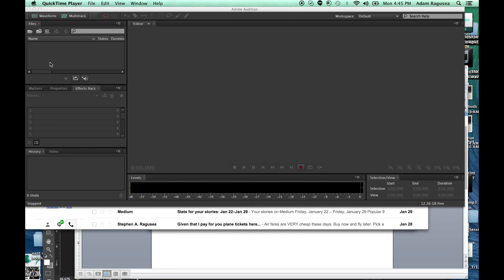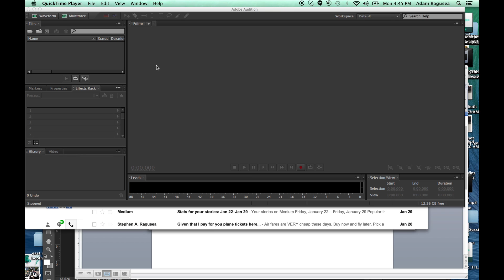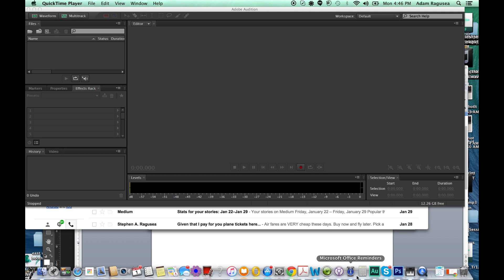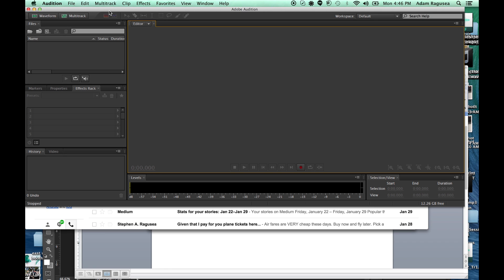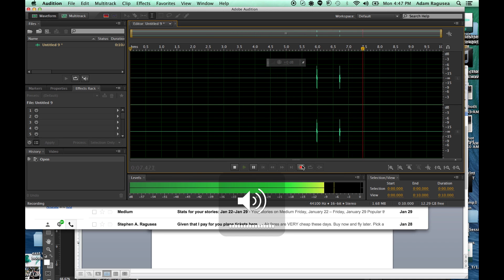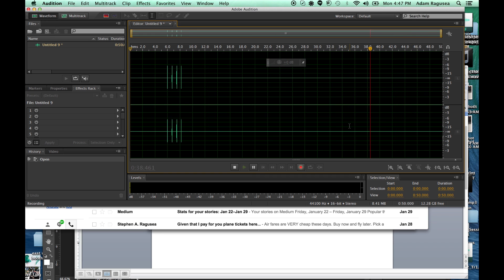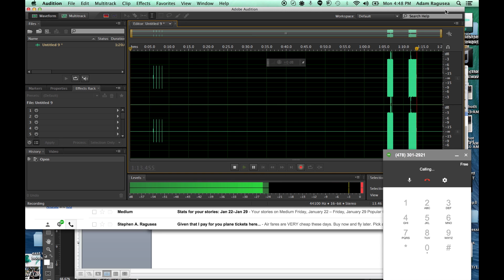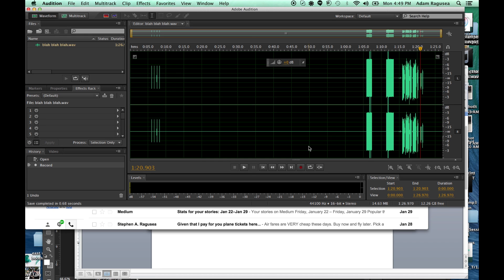How to record telephone calls with only a mac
This is a method for recording high-quality telephone audio with only a mac. It will not record both sides of the conversation, it will only record the sound of the person you're talking to. This is for getting clean interview sound, for something like a radio story. The free audio routing program I use is called SoundflowerBed, you can get it